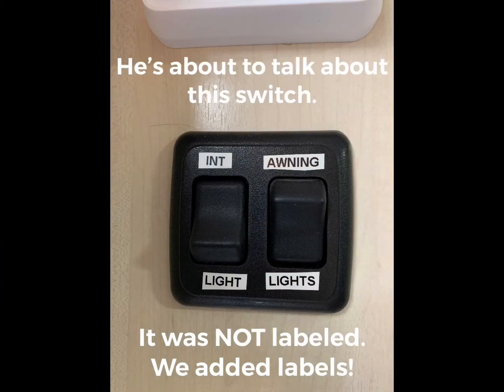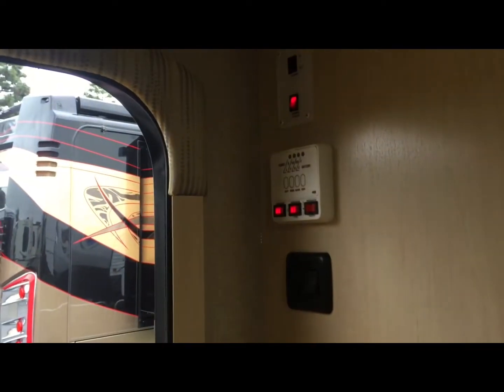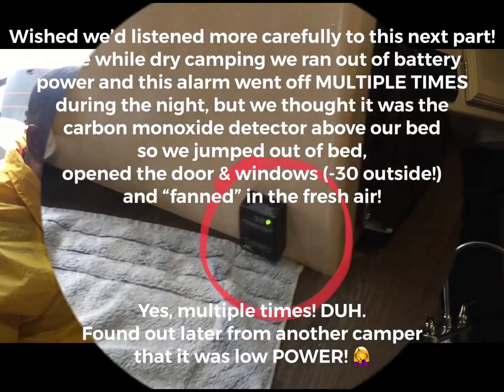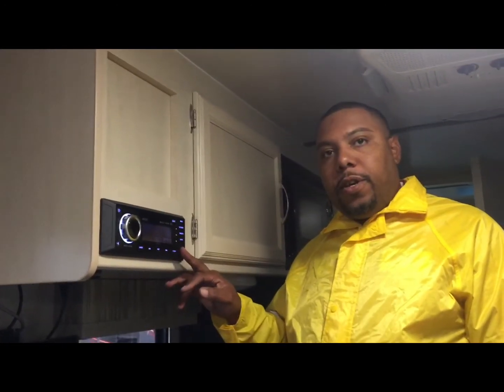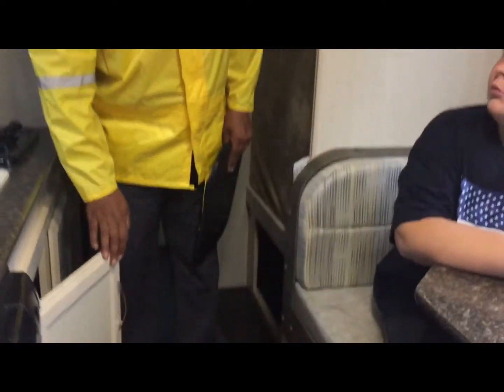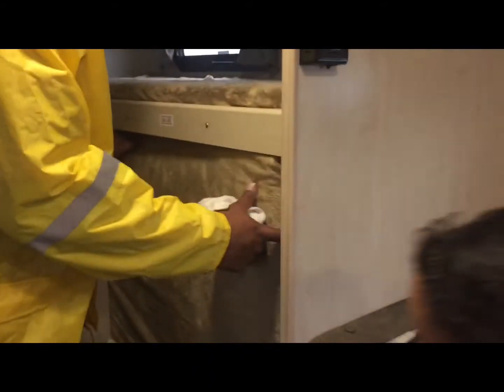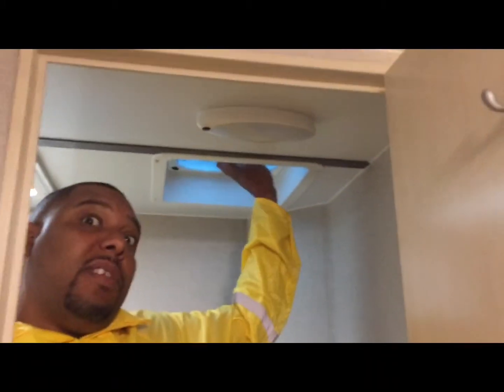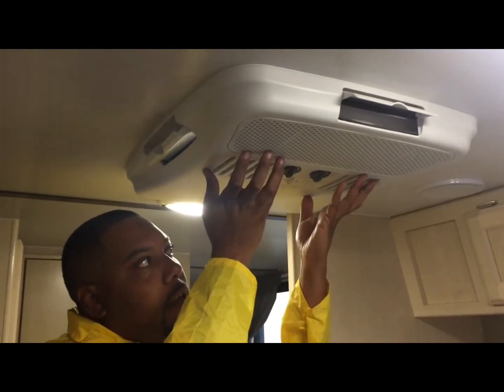Winnebago Micro Minnie 1700bh INSIDE Tour Walk Through With Dealer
Walk Through Orientation for our 2018 Winnebago Micro Minnie 1700bh in March 2018. If you have another year’s model, chances are you will still find some helpful tips here.

0:10 - Lights/Awning
03:21 - Control Panel - tanks & power level
05:35 - Fire Ext, Smoke & Propane detectors
07:10 - Door lock/keys
07:26 - TV & Antenna
08:43 - Radio/CD/DVD
10:17 - Refrigerator
11:38 - Sink
12:36 - Microwave & Stove Top
13:42 - Heater/Thermostat
14:54 - Breakers/Fuse Box
15:40 - Bunks/USB Ports/Exits
16:20 - Dinette & Storage
16:30 - More USB, Windows/Blinds
18:00 - Bathroom
21:13 - A/C
21:34 - End Pics

This first video includes the INSIDE functions of the trailer.

When we started camping we had a sweet little pop up for about 2 years, so we weren’t completely new to towing, but this of course is quite different. The 1700bh model is considered a light trailer and weighs just over 3,000 lbs.

We bought our Micro Minnie at Dennis Dillon RV in Orange County, California. We had a great experience with them but, as with any dealer, you need to be your own advocate, like insisting on replacement of the awning instead of a patch (see video). The gentleman who gave us our orientation was a great guy and very thorough and helpful; he probably just didn’t have the authority to offer us a replacement. I wish I could remember his name to give him kudos!

My husband is a handyman/general contractor, so he’s very intuitive when it comes to a lot of things, and understands all things electrical, etc.  Very nice to have a handyman when you own an RV!

IF THIS WAS HELPFUL, PLEASE LIKE! IT REALLY DOES HELP!

Please also check us out on Instagram ➡️ @exploringnewhitess